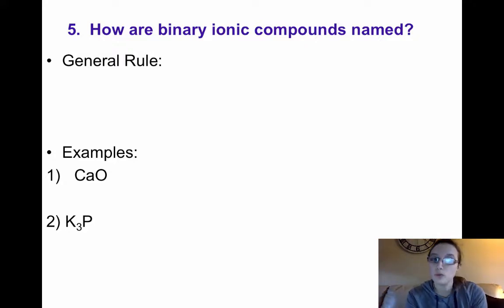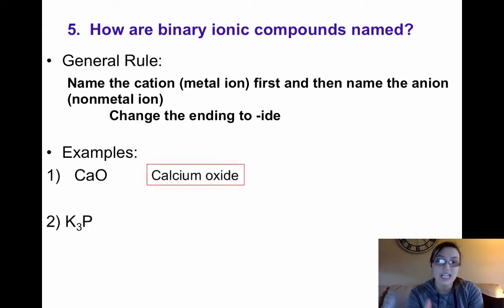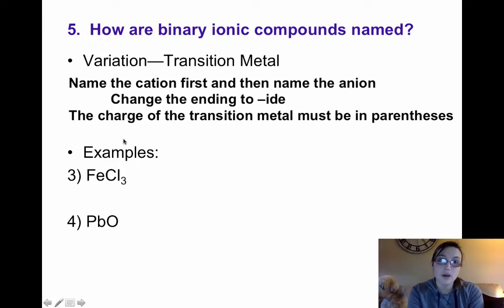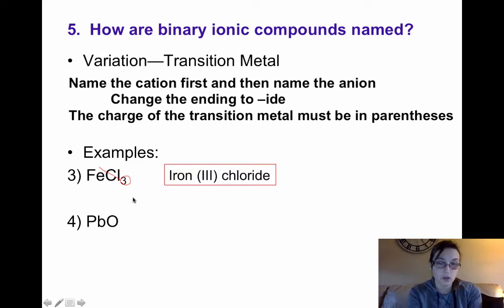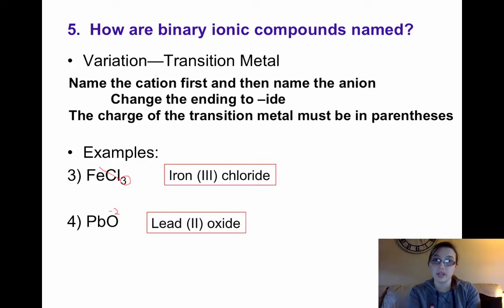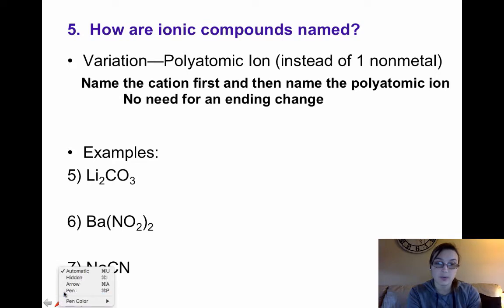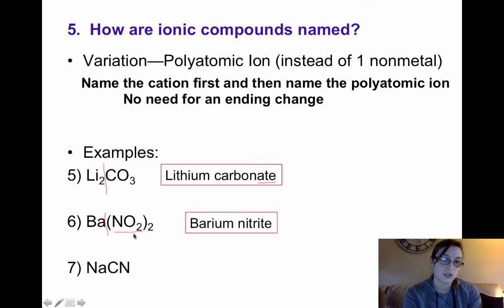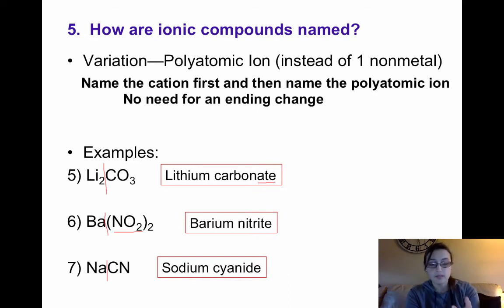Discussion 3-1B: Naming Ionic Compounds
Table of Contents:

00:05 - 5.  How are binary ionic compounds named?
01:32 - 5.  How are binary ionic compounds named?
03:38 - 5.  How are ionic compounds named?